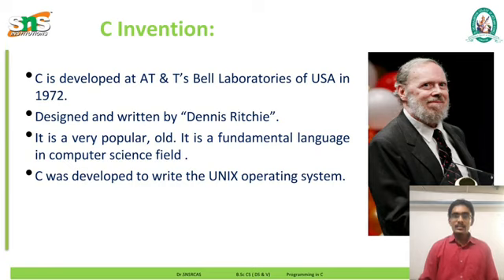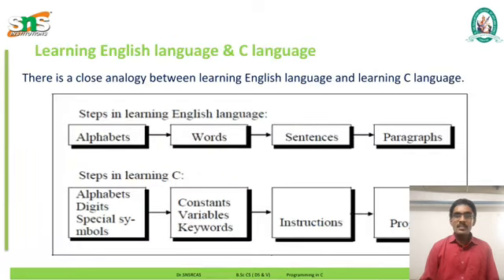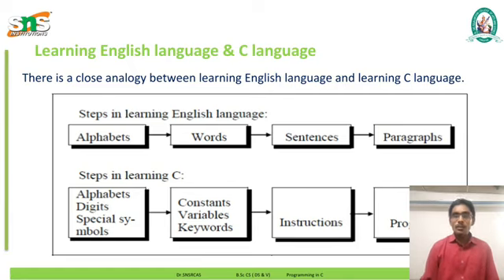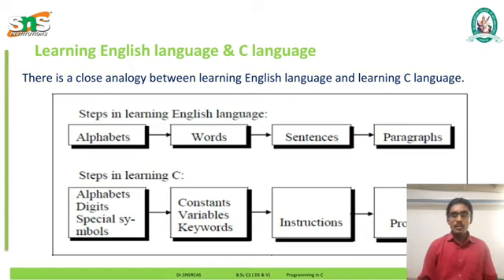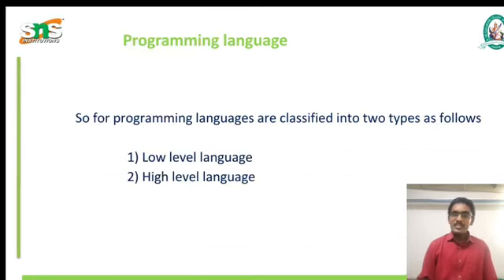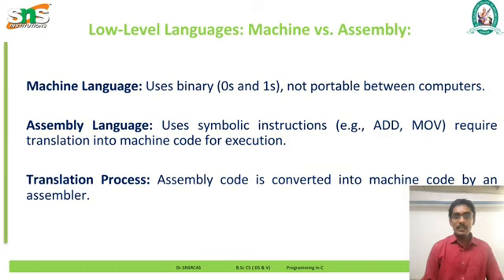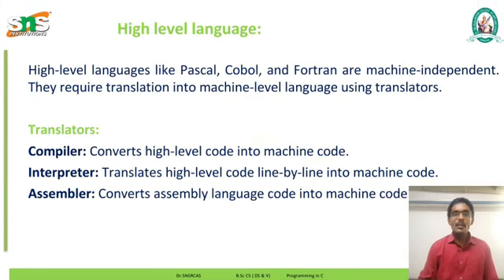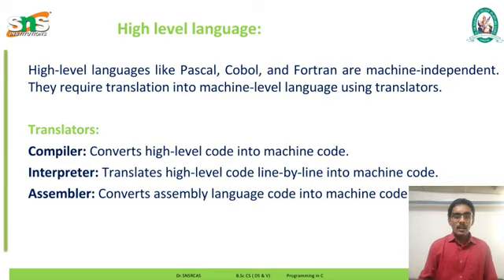C Programming - Introduction/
🌟 Introduction to C Programming: The Foundation of Coding 🌟

Welcome to Sedhu's MindMatrix! In this video, Dr. P. Sedhupathy introduces you to the world of C programming, one of the most powerful and foundational programming languages. Perfect for beginners, this video sets the stage for your coding journey.

Topics Covered:

What is C Programming? Understand the history and importance of C as a programming language.
Key Features of C: Explore its simplicity, flexibility, and role as a foundation for other languages like C++ and Java.
Applications of C: Learn how C is used in system programming, game development, embedded systems, and more.
First Steps in C: Get an overview of writing your first C program and how the compilation process works.
Instructor: Dr. P. Sedhupathy, Assistant Professor at Dr. SNS Rajalakshmi College of Arts & Science, simplifies the basics with clear explanations and practical examples to help you get started with confidence.

Happy Coding! 💻